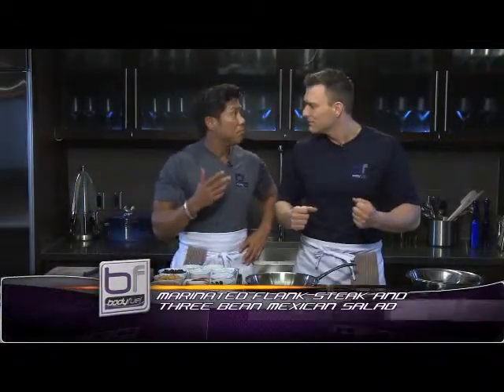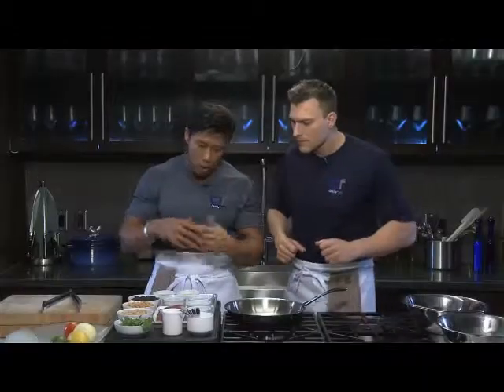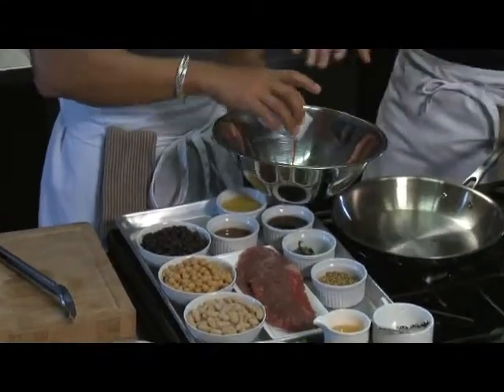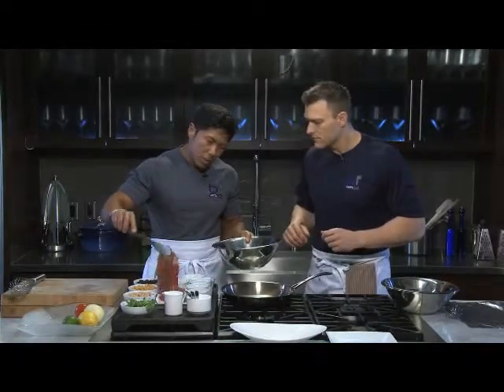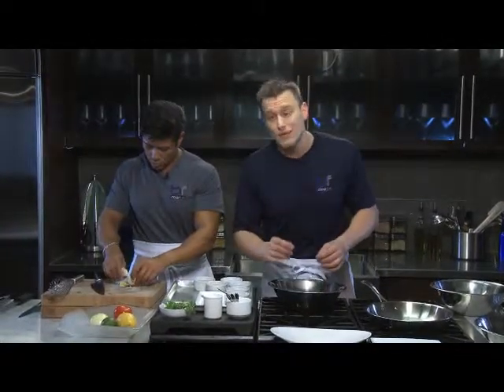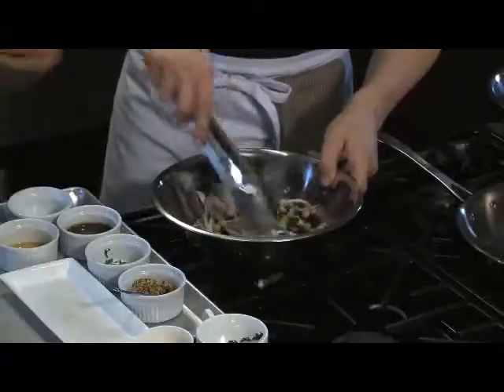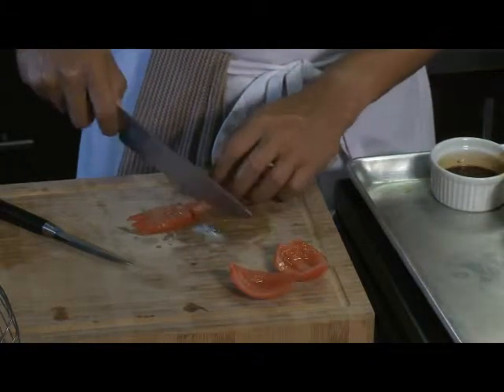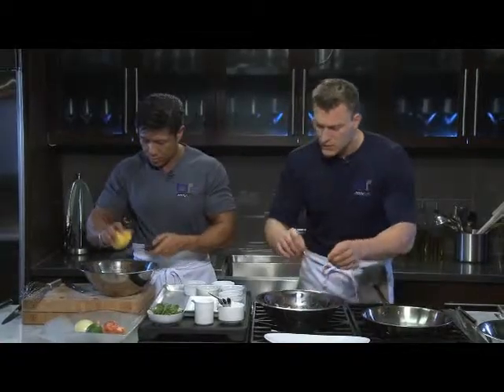Joe Arko: Flank Steak Recipe on Body Fuel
Joe Arko and Romel Griarte show you a great way to prepare mouth watering Flank Steak!